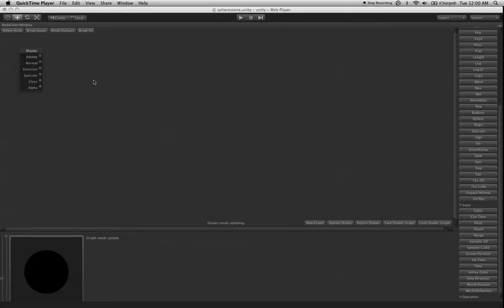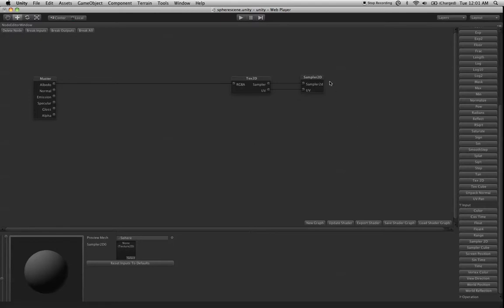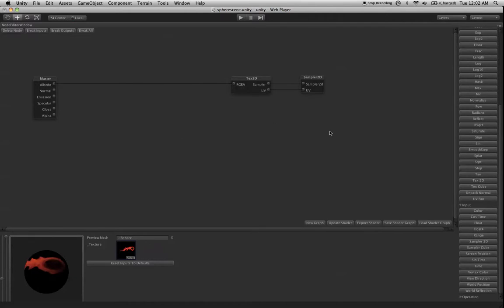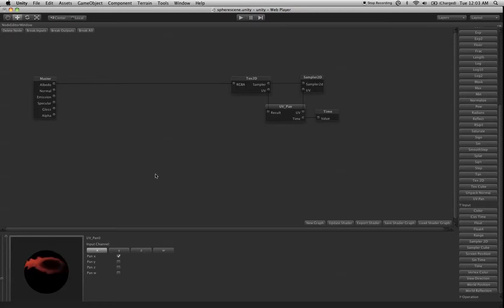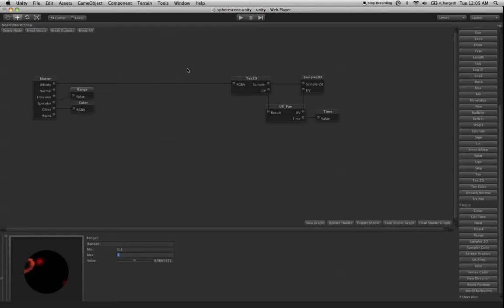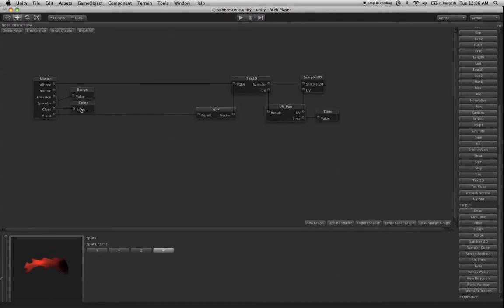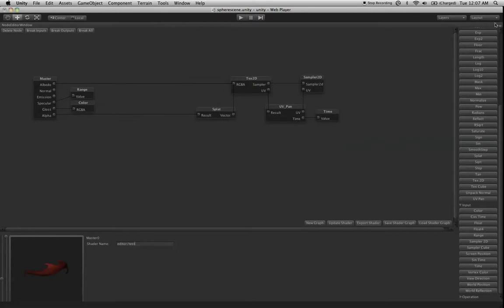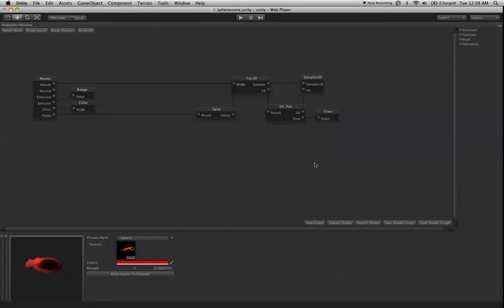ShaderEditor-Beta1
Shader Editor For unity 3